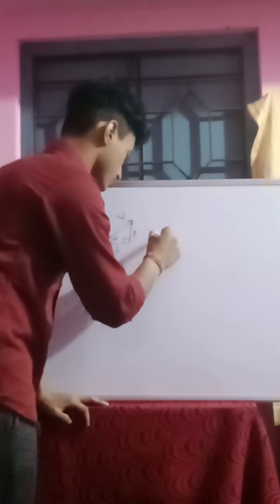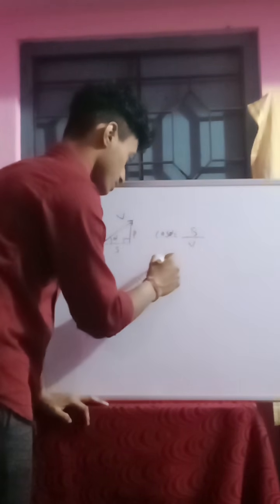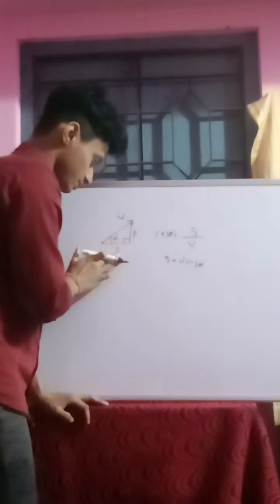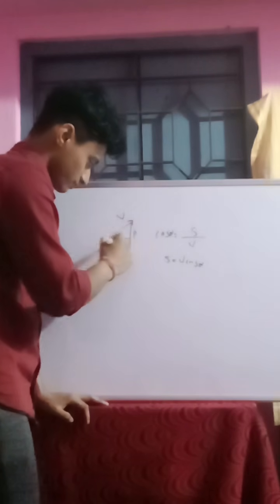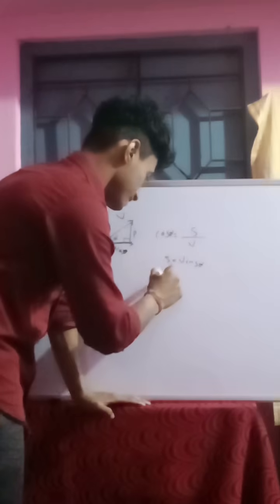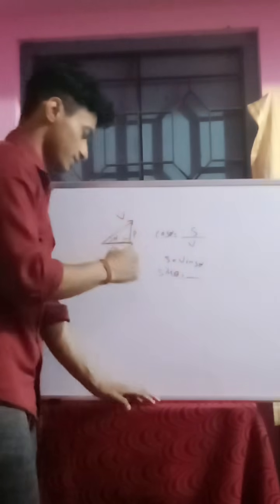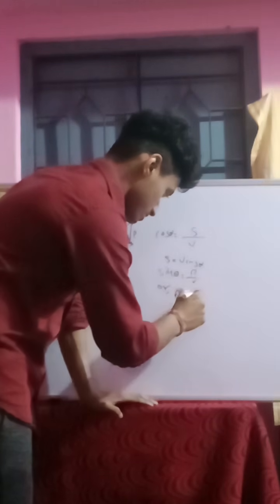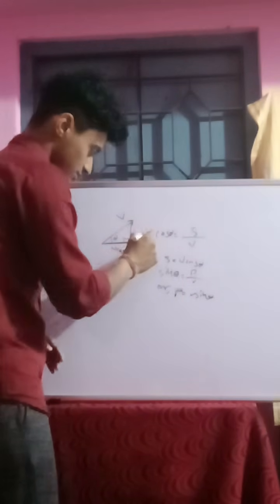vector decomposition explained.Full video link in description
In school we've all learnt about vector decomposition,but do you know why things happen the way they do? Let's find out